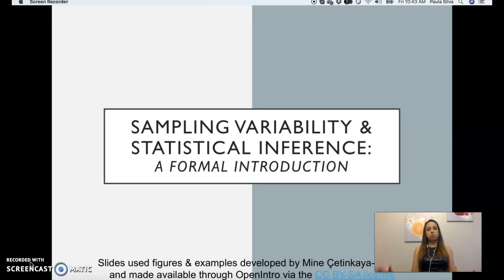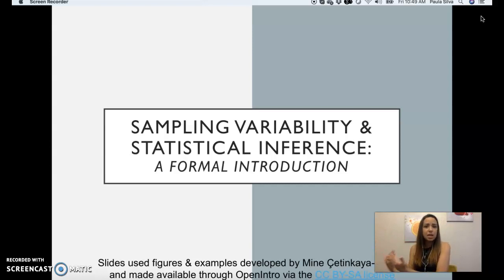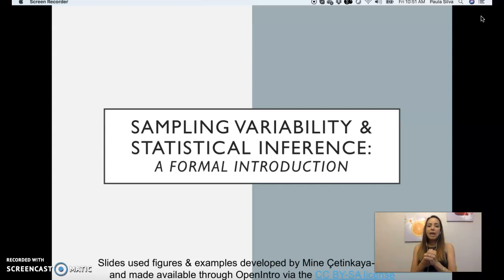Graduate Statistics: Week 7 - Lecture video 1